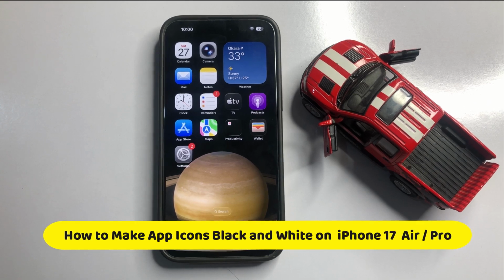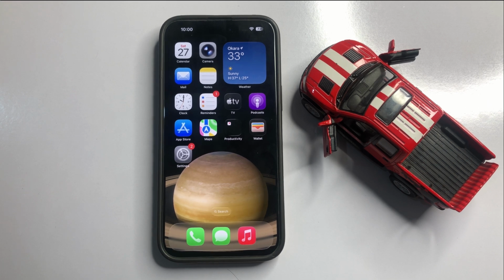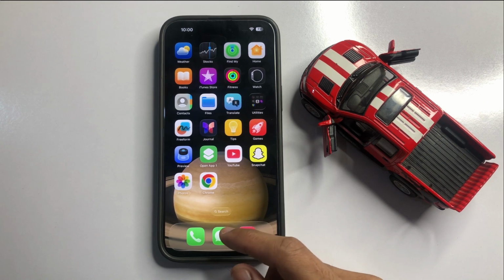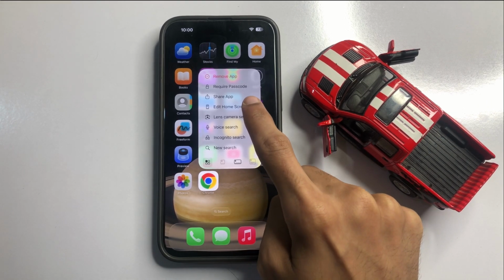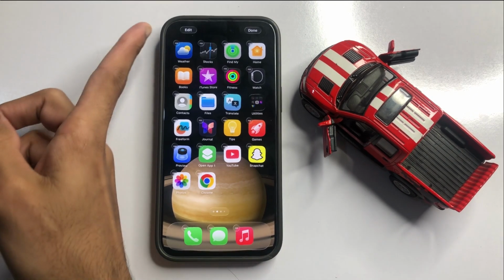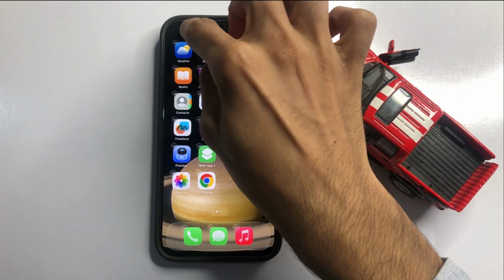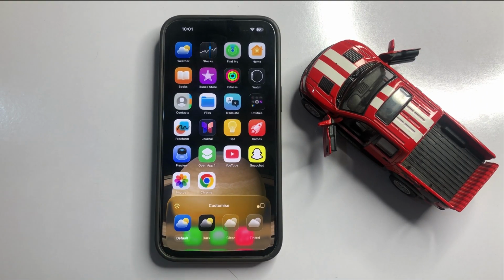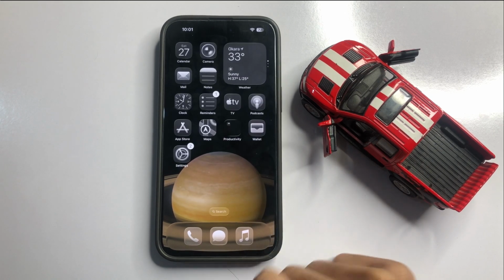How to Make App Icons Black and White on iPhone 17 Air, Pro iOS 26